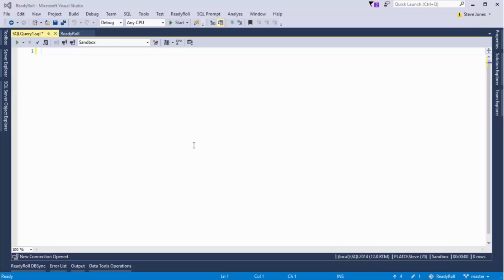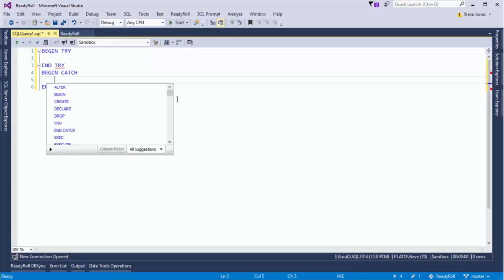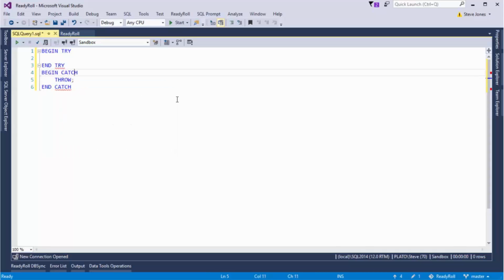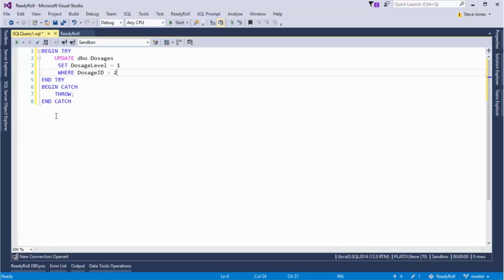SQL Prompt Pro in Visual Studio - code snippets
SQL Prompt Pro is a code completion, code formatting, and refactoring tool for SQL Server. It’ll plug into SQL Server Management Studio or Visual Studio. You’ll find you can work more quickly and accurately with SQL queries, as well as standardize across your team by sharing formatting styles and commonly used SQL snippets.

In this tip Data Platform MVP Steve Jones explains how to use SQL Prompt in Visual Studio to write SQL quickly and accurately with the help of code snippets and placeholders.